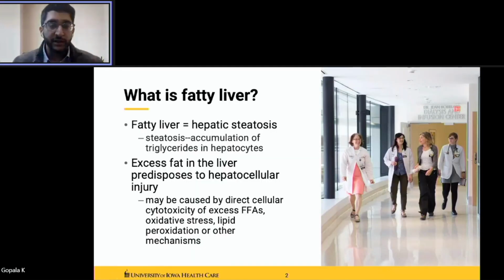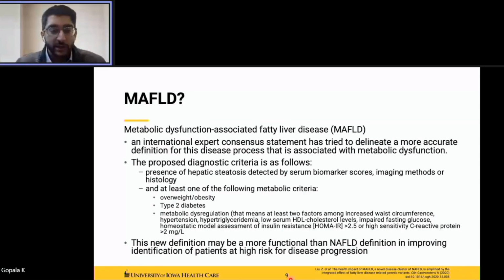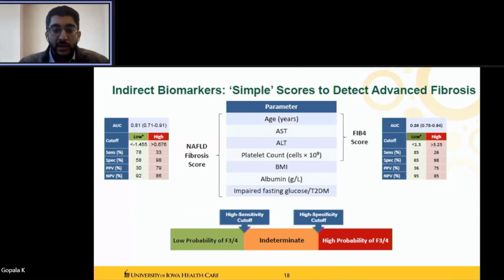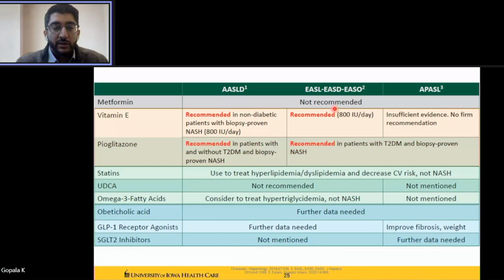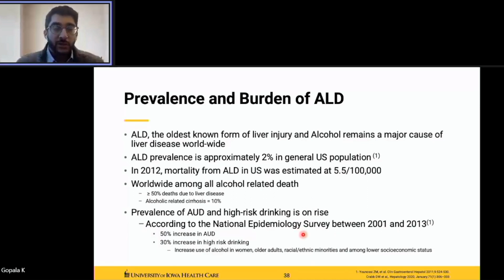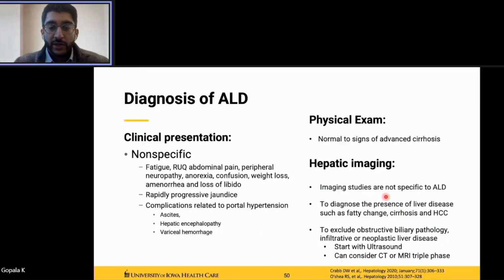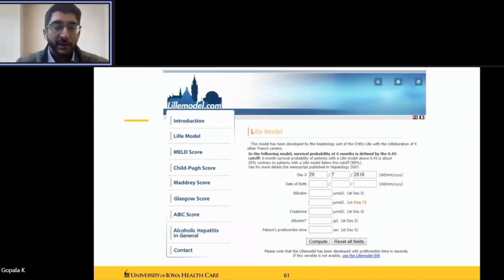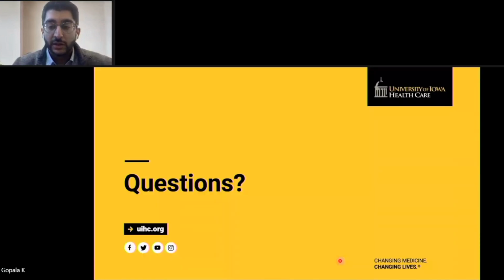The Epidemic of Fatty Liver and Challenges 2/9/22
Gopala Koneru, MBBS, Hepatologist & Clinical Assistant Professor
University of Iowa Hospitals and Clinics